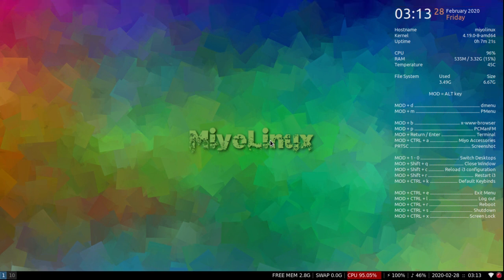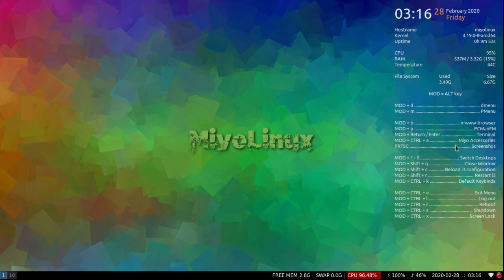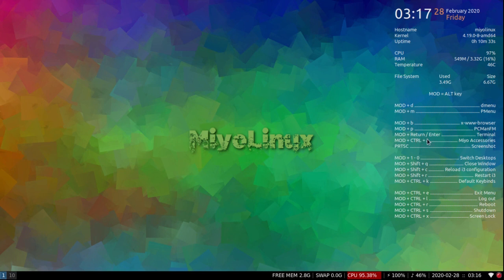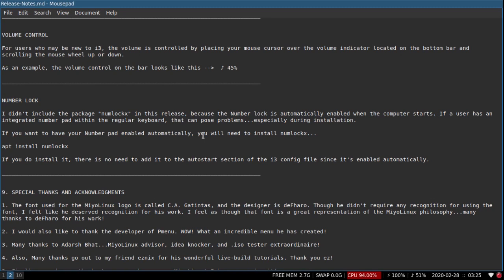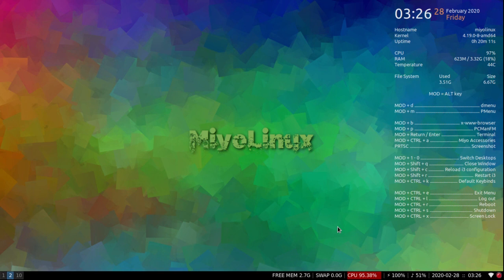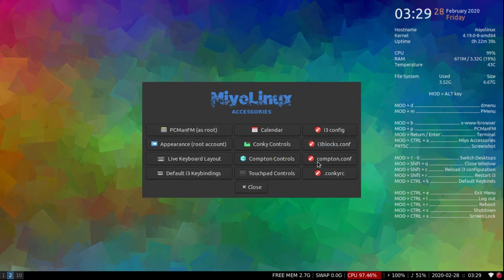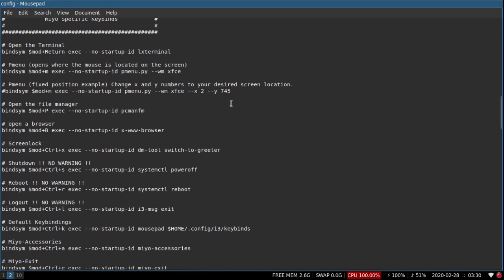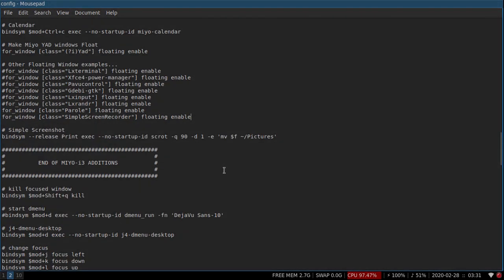Miyo-i3 (Debian Version) is now available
Miyo-i3 (Debian Version) is now available in 64-bit and 32-bit versions.

Have fun!